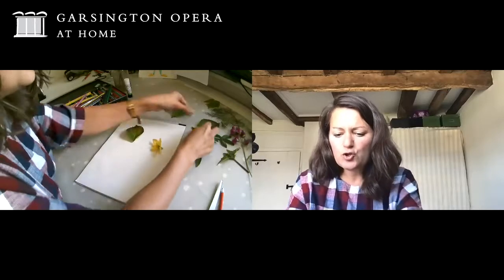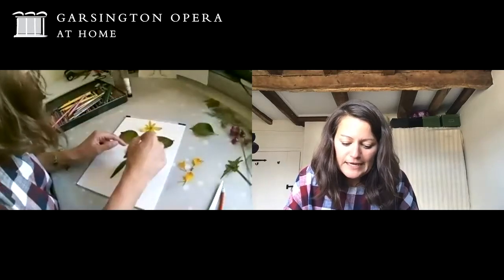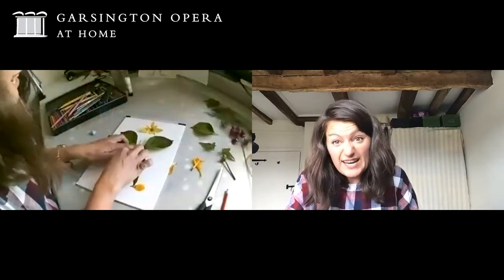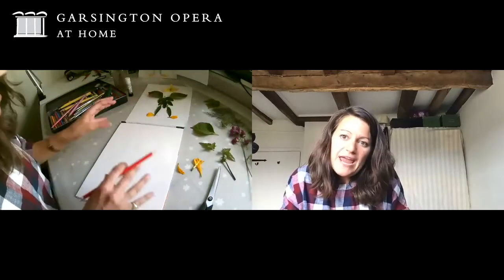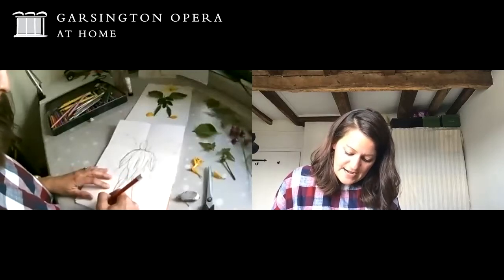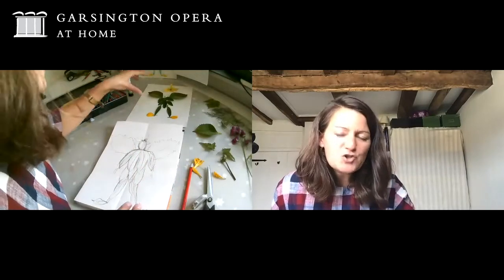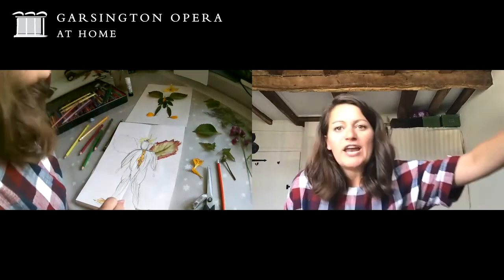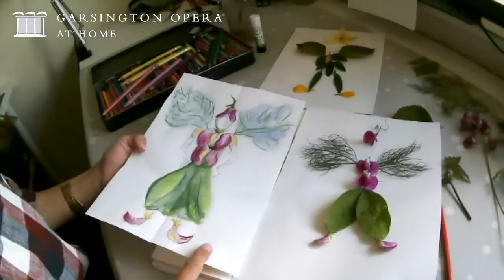Make forest fairy collage costumes! | A MIDSUMMER NIGHT'S DREAM DESIGN CHALLENGE | Garsington Opera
This week's Design Challenge takes inspiration from the magical and enchanted world of Britten's opera 'A Midsummer Night's Dream' adapted from William Shakespeare's play 'A Midsummer Night's Dream'.

Designer Rhiannon Newman Brown shows us how to make simple yet clever collage costume designs from everyday things you'd find in nature.

So grab these items and get creative! Don't forget to tag us on social media and use the GOmondaymotivation so we can share your designs on our Monday Motivation live stream!

Materials you will need:
A4 plain paper
Scissors
Pencil and eraser
Coloured pencils
Blu tack and glue
Assorted flowers and leaves (you just need a few)